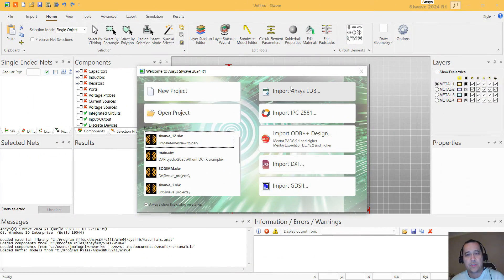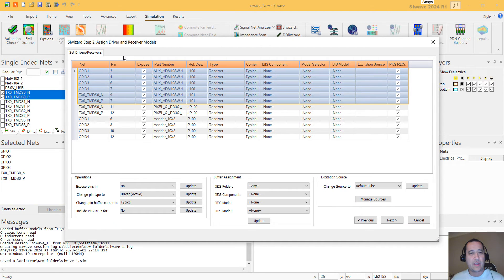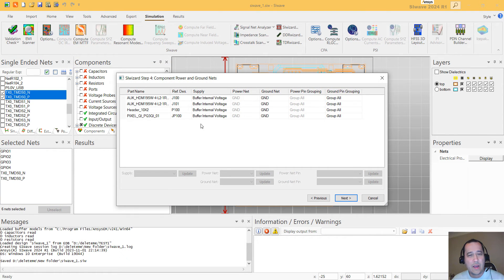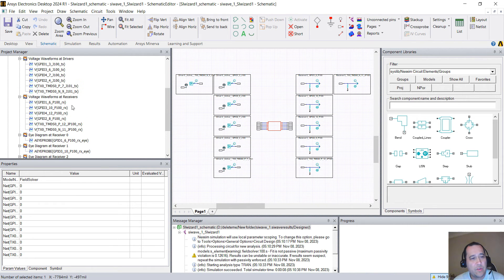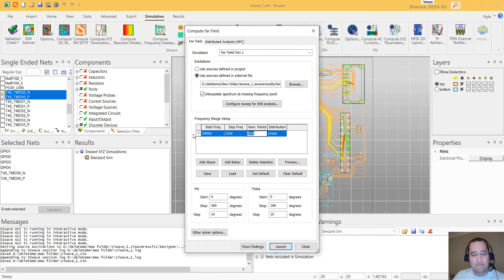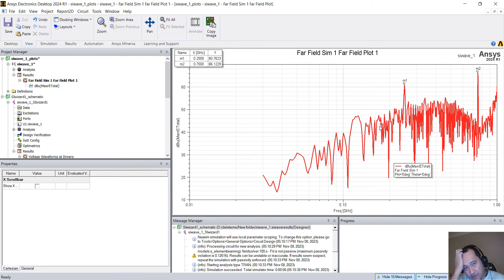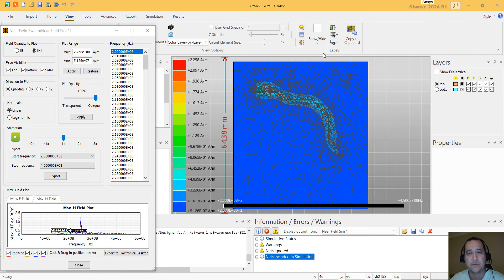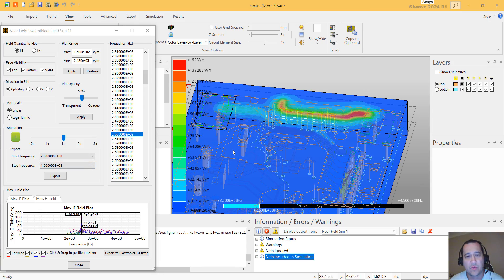Ansys SIwave Tutorial: Signal Integrity and EMC simulation of a PCB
In this video we show hoe to import a PCB into SIwave, select nets and IBIS models, extract S-parameters, run a signal integrity analysis, generate Eye Diagrams and compute Radiated Emissions and Near fields. Ansys SIwave is NOT available on the Ansys Electronics Student Version.